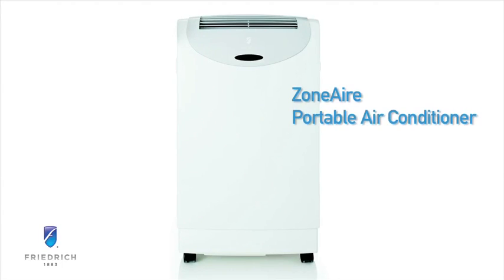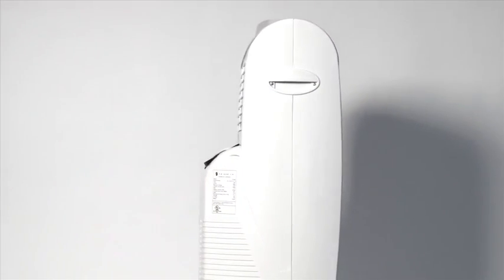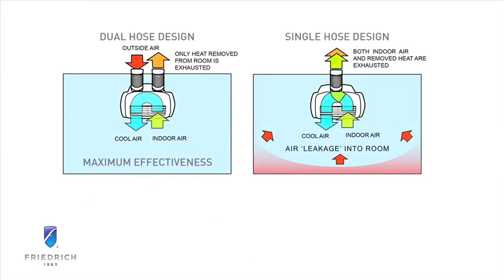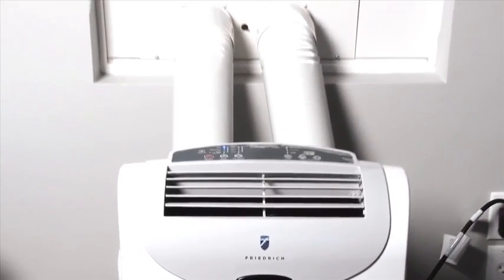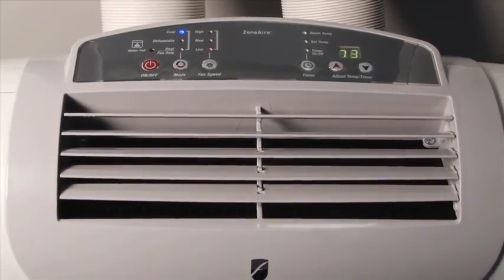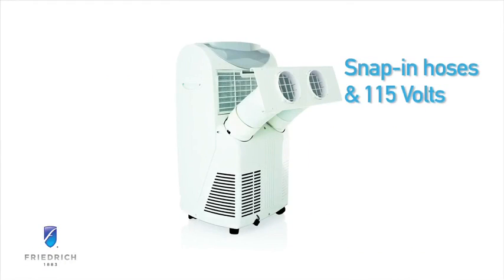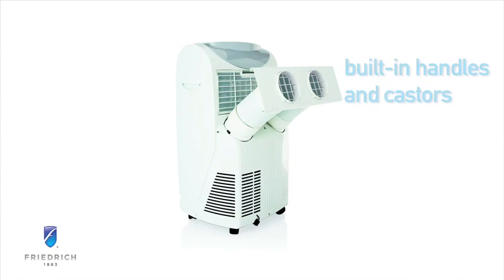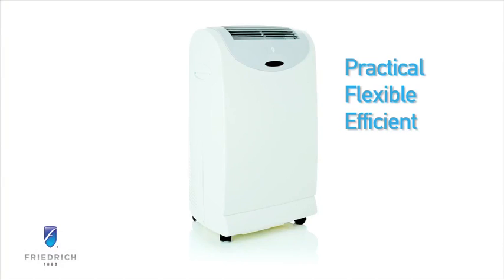Friedrich ZoneAire Portable Conditioner PH14B Features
The Friedrich PH14B is currently discontinued, but a full description of the item can be found

ZoneAire provides four distinct functions in one convenient unit: air conditioning, dehumidification, fan and heating (heat pump model only). It’s ideal for supplemental cooling or heating. Keep units on hand for back up conditioning during outages or quick solves for cooling and heating gaps. Also great for garages, dorm rooms, workshops, home offices, attics and basements—anywhere you need quick, convenient cooling and dehumidification. All models include a remote control. Two cooling only models offer air conditioning, dehumidification and air circulation/fan.